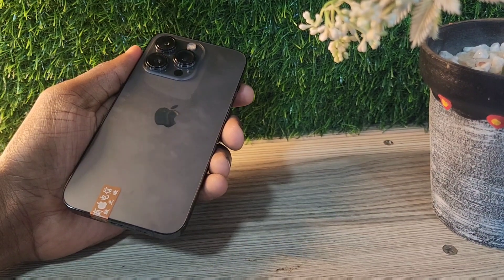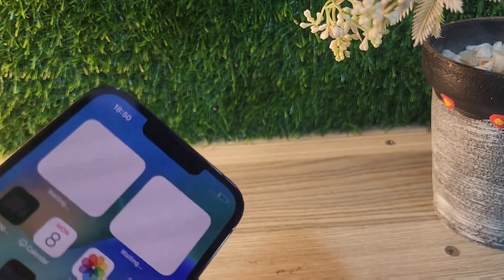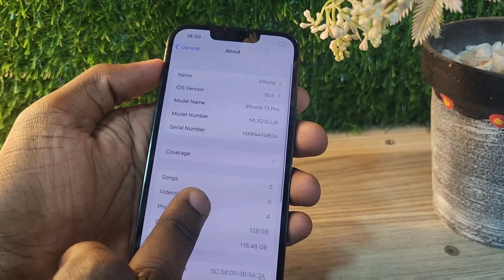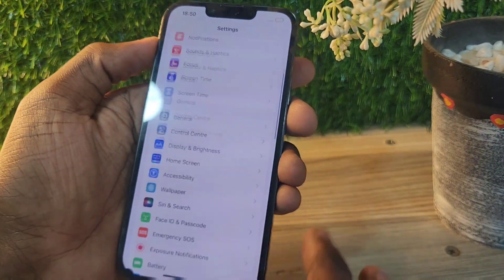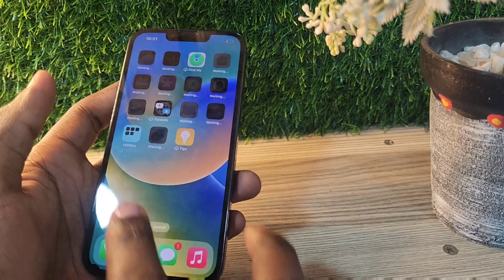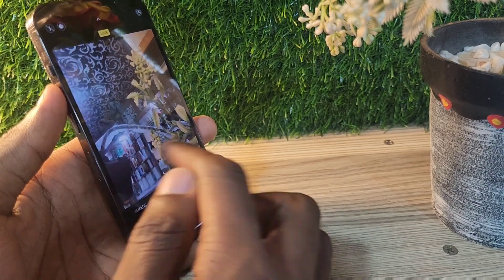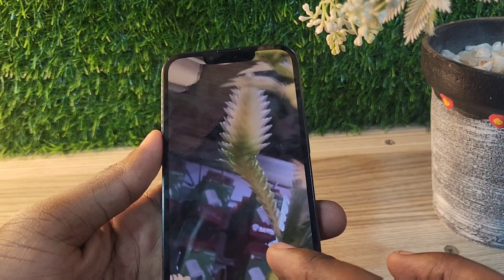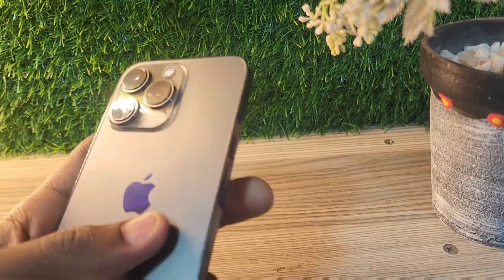iPhone 13 Pro in 2024 Worth Buying | iPhone 13 Pro in 2024 full Review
iPhone 13 Pro Price 2024